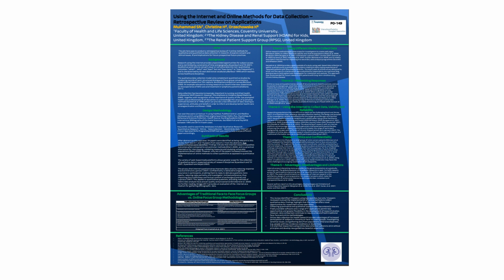Bulletin Beat (Squadron Bloca) (Interlude)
This audio/ podcast interlude provides an overview of poster presentation on Using the Internet and Online Methods for Data Collection - Retrospective Review, and where peer reviewed works was presented at International Paediatric Transplantation Association (2023).